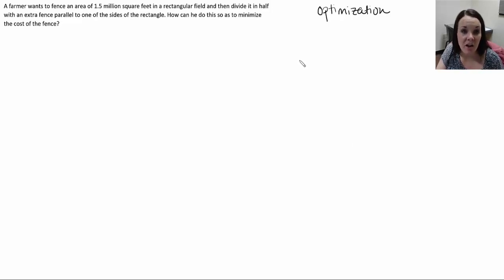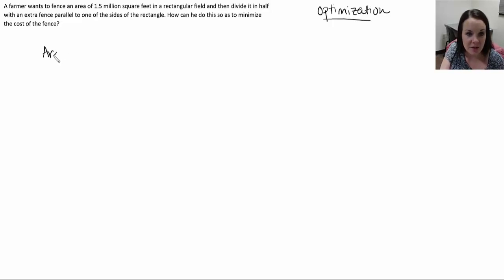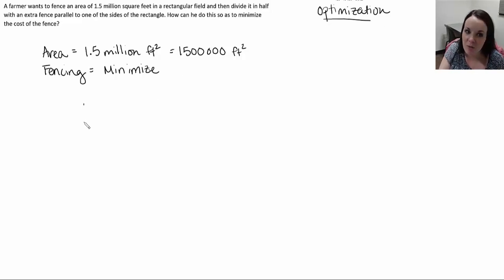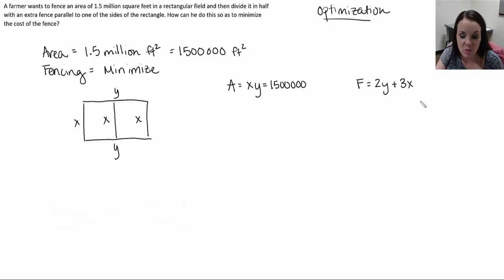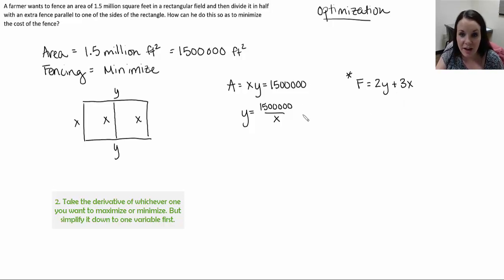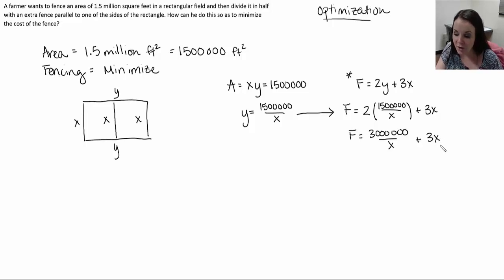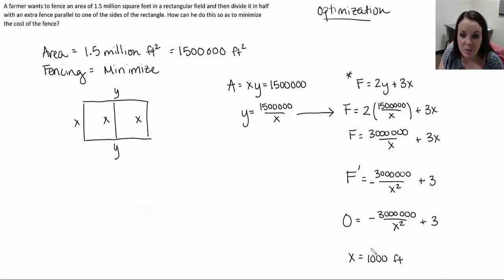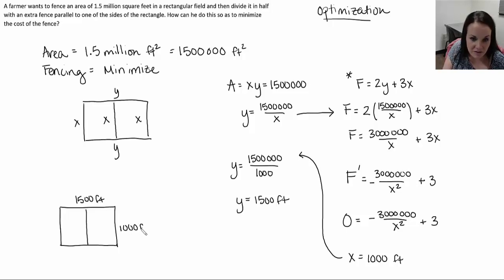Optimization - Minimize Fencing